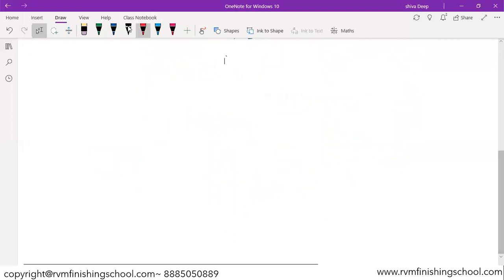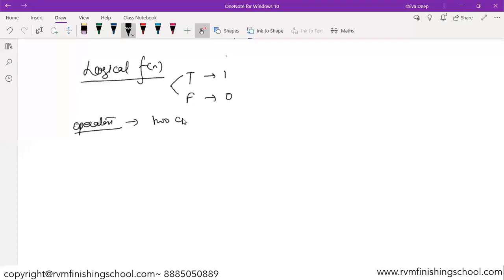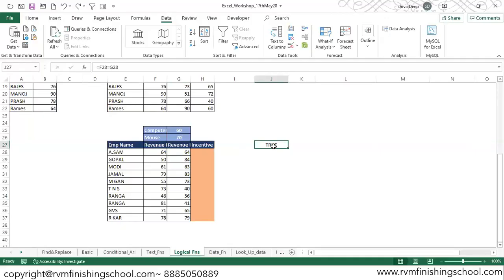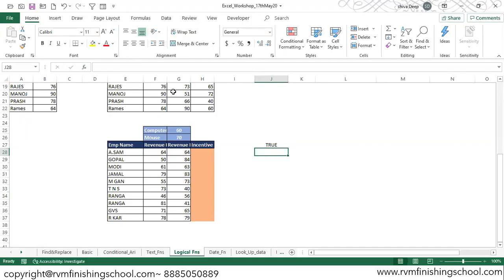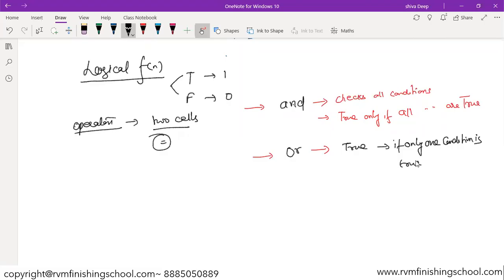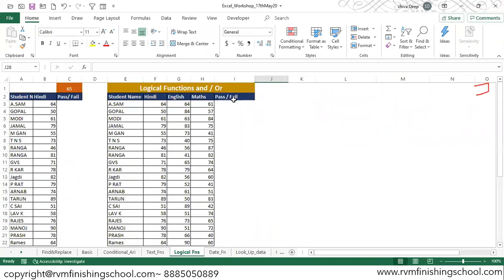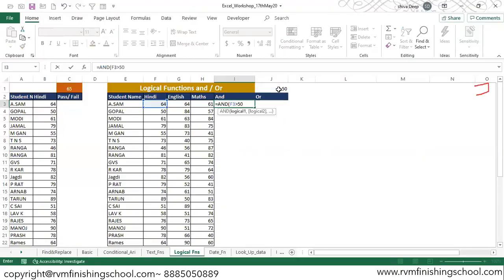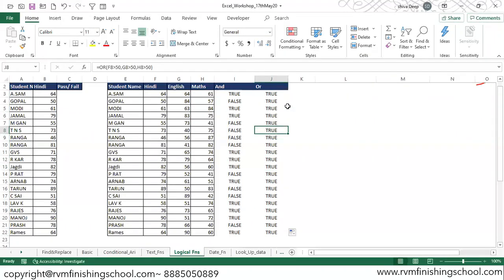Learn Excel Logical Functions: AND & OR Explained with Examples